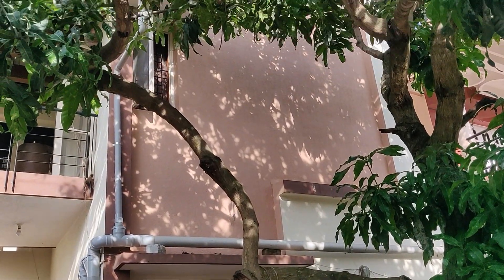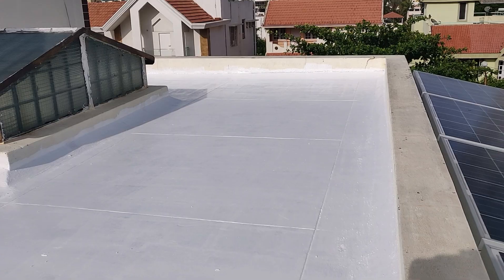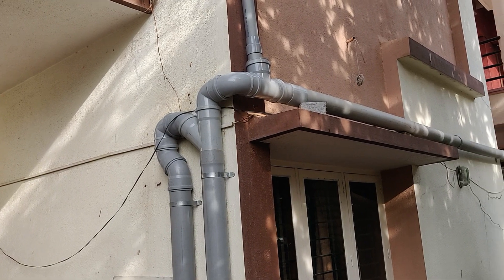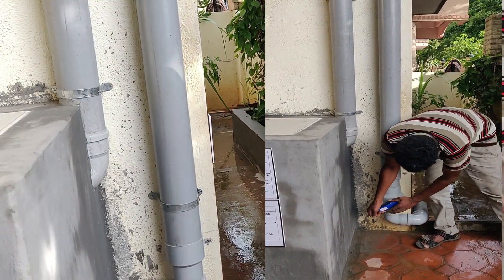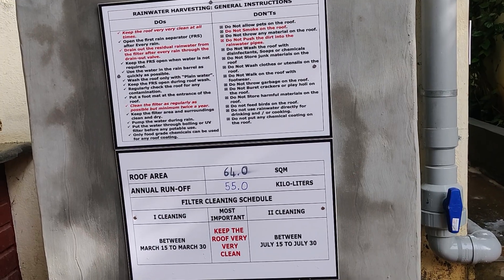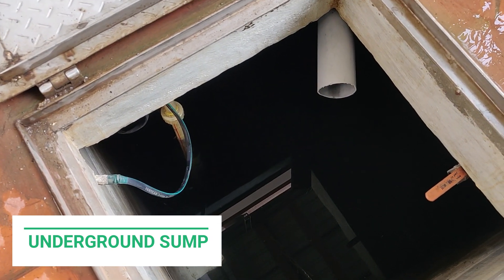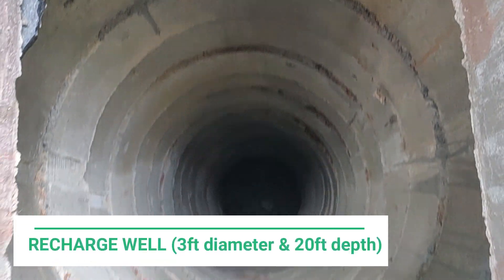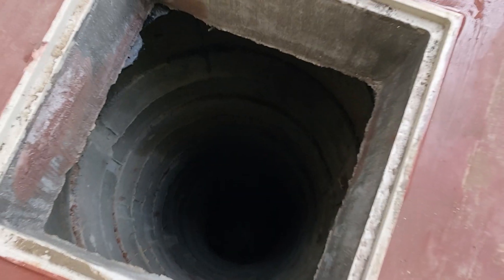Rainwater Harvesting ;Set up ,Working, Components & Maintenance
This video shows the setup, components, and working of a typical rainwater harvesting system for an individual house.

1. Clean catchment.
2. Plumbing for conveying the water.
3. First rain separator or First Flush commonly called FRS.
4. A filter (Modified rapid sand filter)
5. The Underground sump or a UG sump to store the harvested water.
6. A recharge well used to push the excess water into the shallow aquifer.